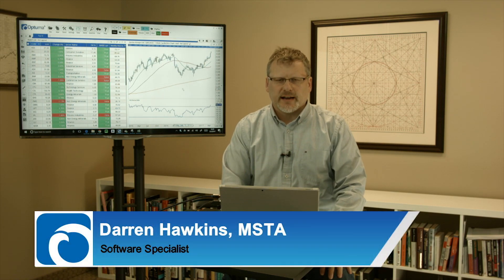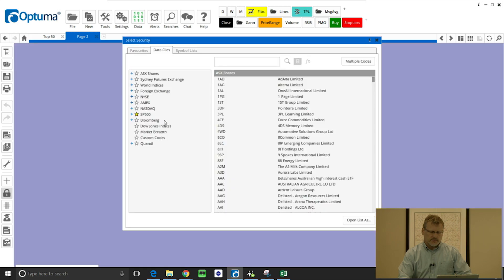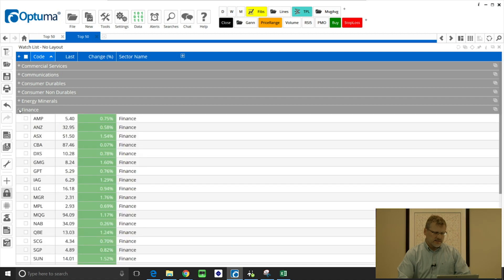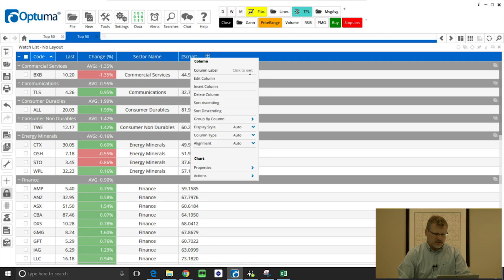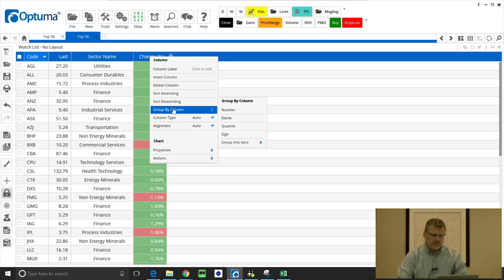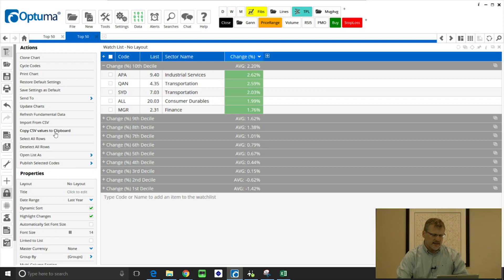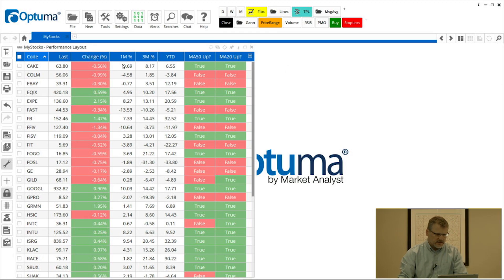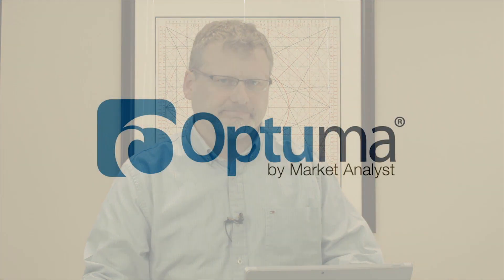Using Watchlists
Watchlists are extremely customisable allowing you to add a multitude of different columns to help with your analysis. This video will take you deeper into the flexibility of watchlists and show you how you can use watchlists to help further your analysis and make the most out of Optuma.

IMPORTANT NOTE: The Sector information used by Darren in this video requires either a Bloomberg Terminal Connection (Enterprise only) or Fundamental data to be enabled on your account.  If you do not have Sector information available in your copy of Optuma and would like to add it via our Fundamental Data selection please contact